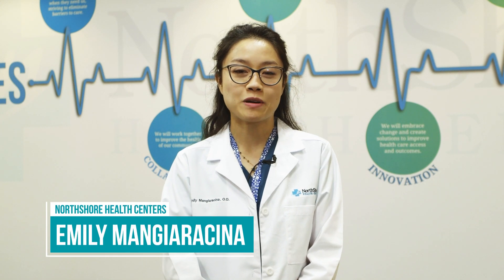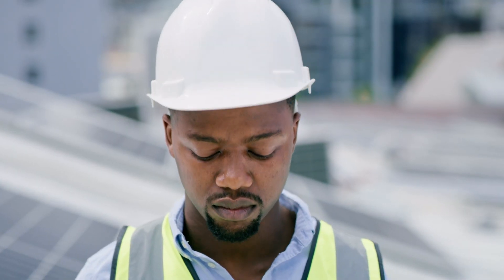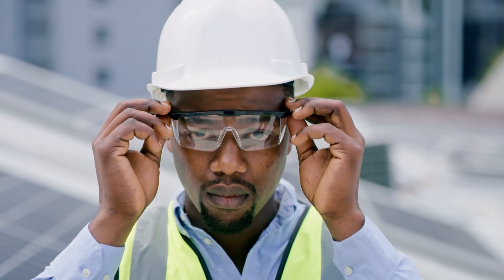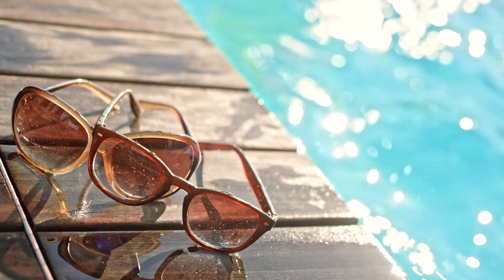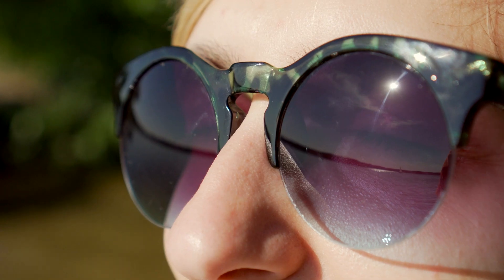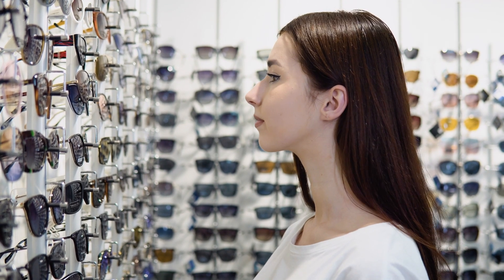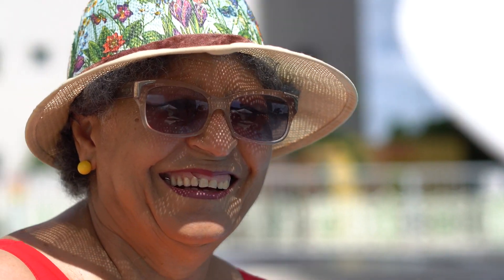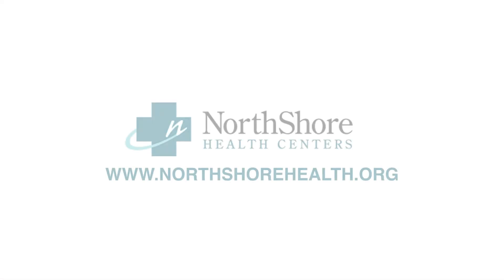Ask the Expert: Safety tips for protecting your eyes at home and in the workplace - NorthShore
NorthShore Health Centers' optometrist, Dr. Emily Mangiaracina, offers tips on protecting your eyes at home and at the workplace. Not all safety glasses and sunglasses are made equal. Learn more from Dr. Emily on what types of glasses to purchase for best protection for your eyes.